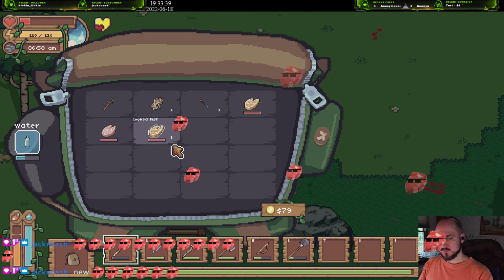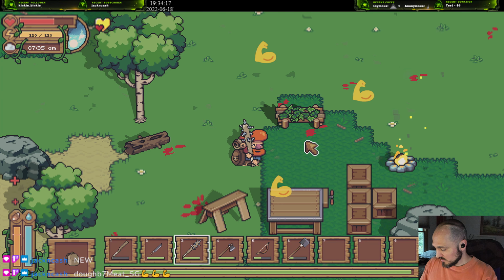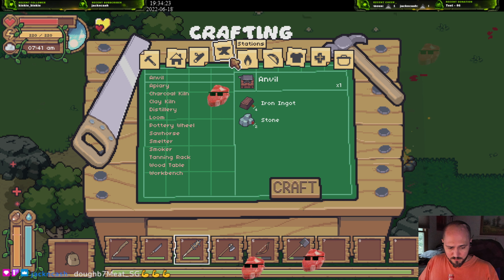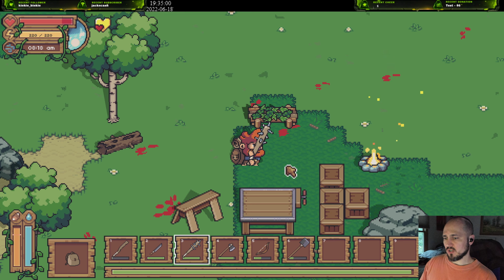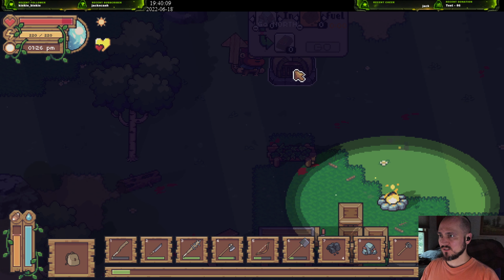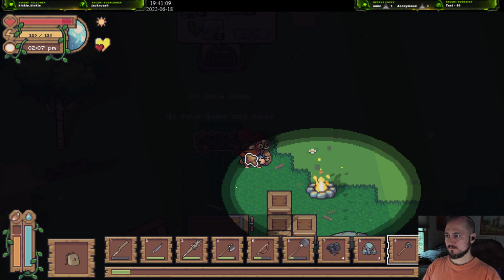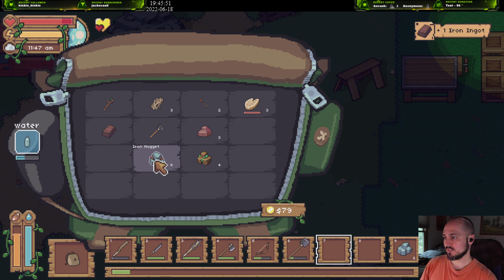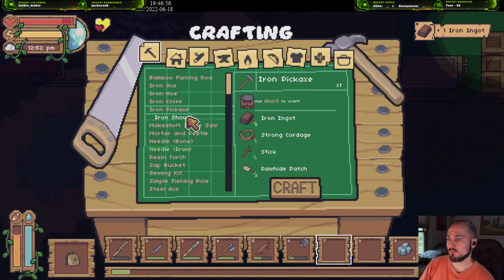Wanderlost Ep.7 (06-18-2022) :)